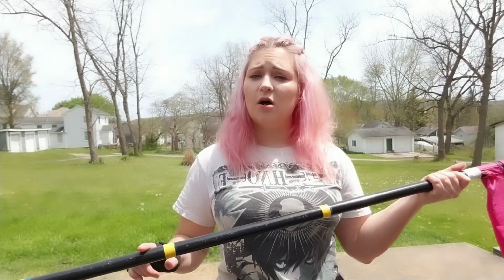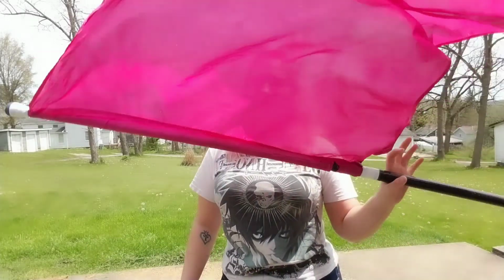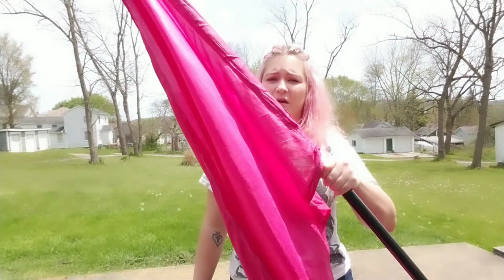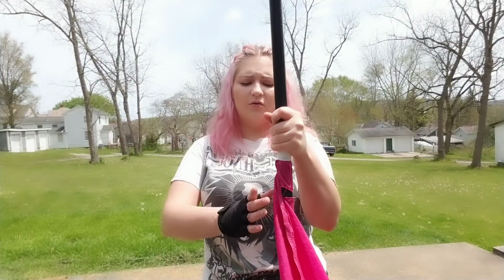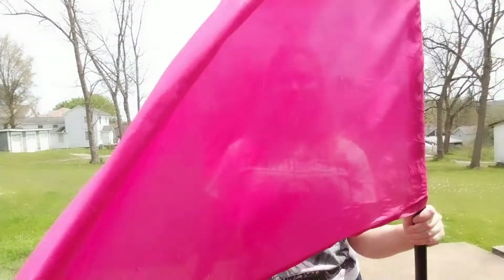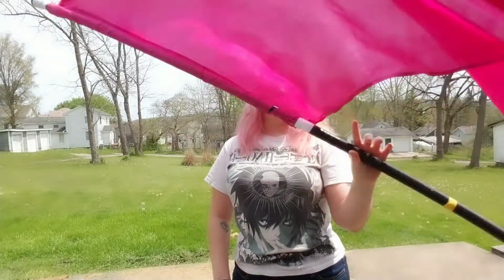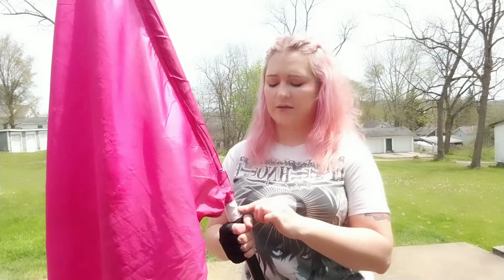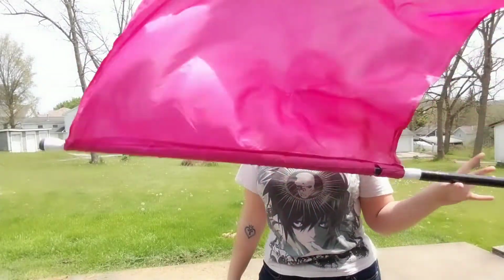Maplewood Colorguard Tutorials: Thumb Flips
In this video I will show you the technique for doing left and right handed thumb flips at various points on the pole. This is a good technique for building wrist and grip strength.